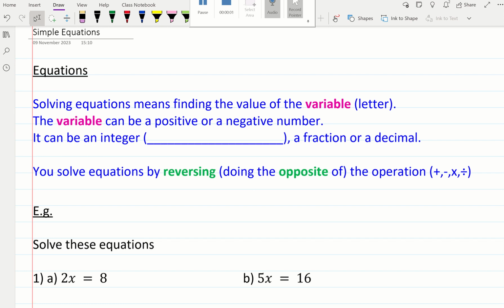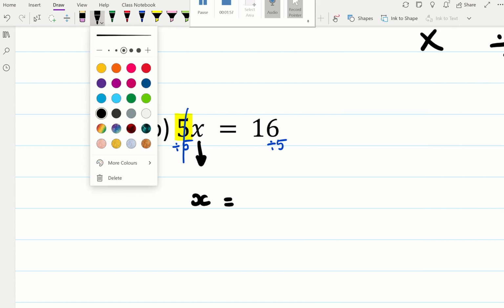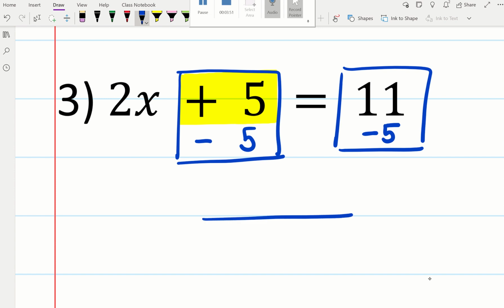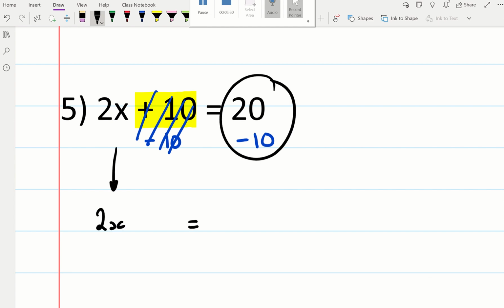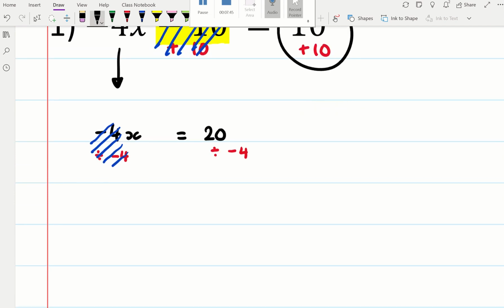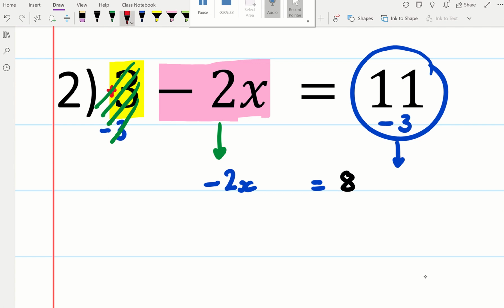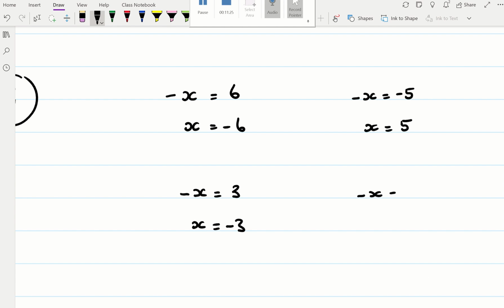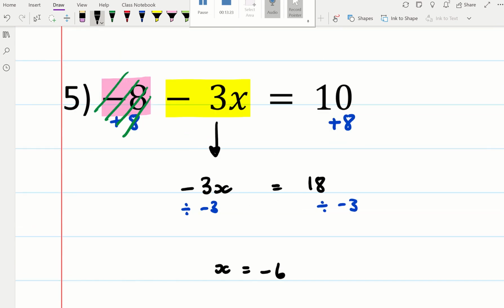Simple Equations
Edexcel Foundation
Equations with variable on one side
Equations where the variable is negative